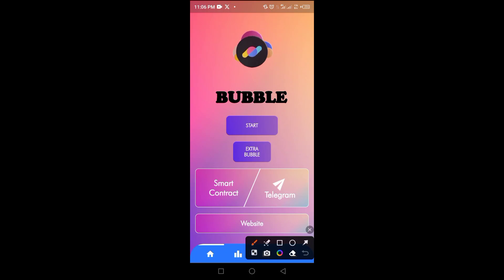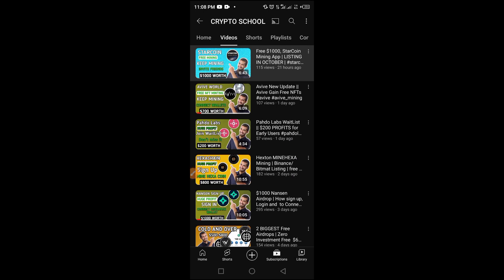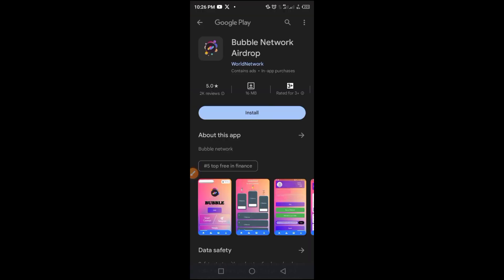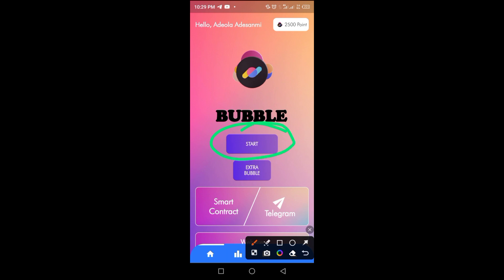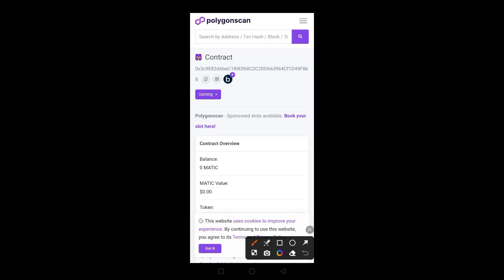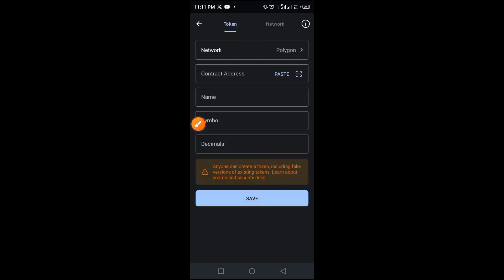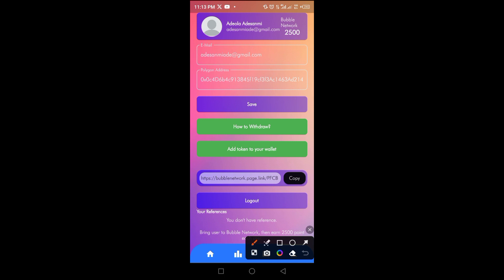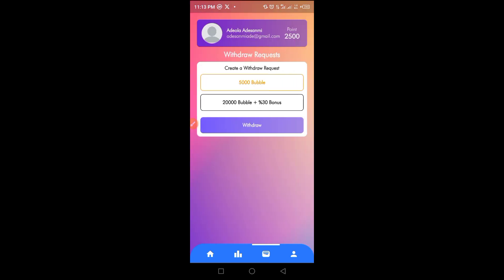200$ for Free on Bubble Network | How to Withdraw Bubble Network Coin to Trust Wallet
In this video, you will be guided through the complete procedures to get  $200 worth of Bubble coin from Bubble Network mining app.